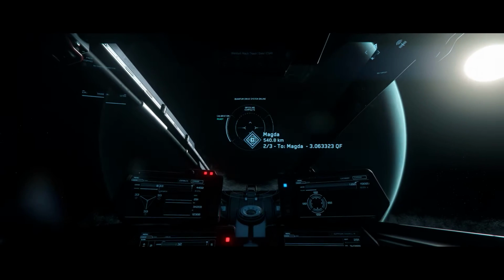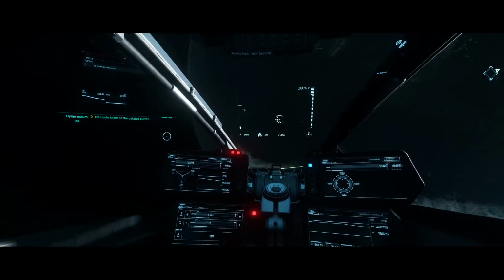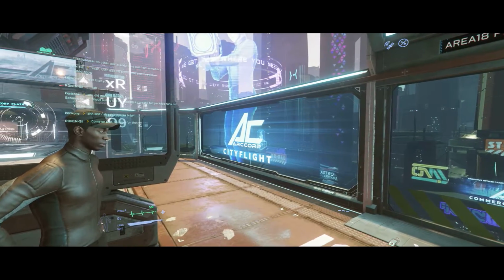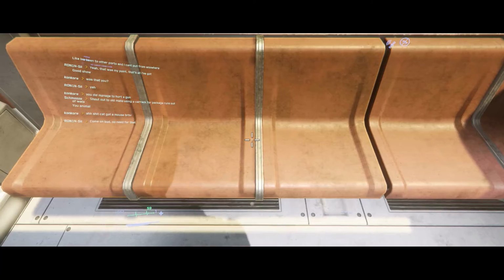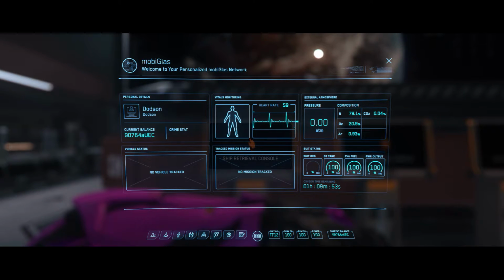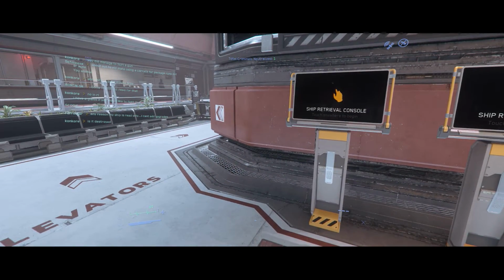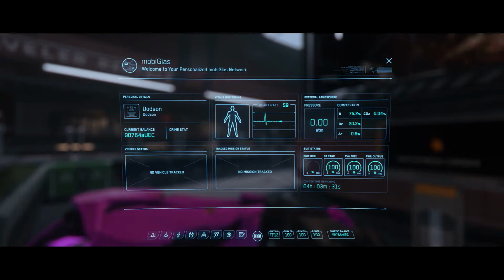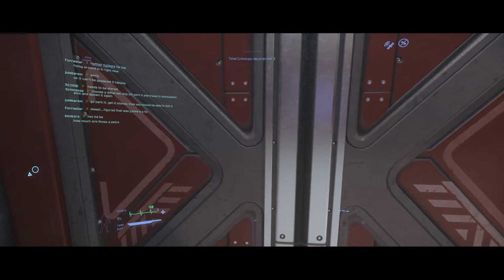02/29/2950 || 🪐무역에 의한🚀무역을 위한👩🏻‍🚀노가다🖖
✋🏻노 편집본, 노 빠꾸✋🏻 잠깐만!! 아래 내용있음
✋🏻본 영상은 추후 편집 및 삭제될 수도 있습니다. ✋🏻

🌌'Cloud Imperium Games'에서 제작 중인 'Star Citizen' Alpha버전 Try방송입니다.🌌
🌌간단히 말해, Seamless방식의 우주 Online 시뮬레이션 게임입니다.🌌

📦'Package'상품 내 'Star Citizen Digital Download'가 있으시다면,📦
📦누구든지 개발버전을 선 체험해보실 수 있습니다.📦

🎮해당 게임에 관심 있으시거나🎮
🎮함께 하실분은 방송 채팅 혹은 관련 영상에 댓글로 남겨주세요.🎮
🎮'스타시티즌' 가입하시기 전🎮
🎮아래 추천인 코드를 사용하시면 5000 인-게임 화폐를 받으실 수 있습니다.🎮
🏅STAR-Q4LQ-G4K6🏅

🧐상호 존중과 예의를 중요시하며,🧐
🧐편향된 정치적 발언 및 분탕은 삼가해주시기바랍니다.🧐
(저 또한 최선을 다해 이를 지키도록 하겠습니다.)

😅말재간도 없고 많은 부분에서 미숙합니다...하하핫😅
🤔내공도 부족해서 막상 겜하면서 질문 받으면 안떠오르는 것도 많더군요.🤔
🤪많은 부분을 노력으로 채워가도록 하겠습니다...만..?!!비염 딕션은 해결이 안...🤪

👨🏻‍🚀방송 일정표👩🏻‍🚀
1) 평일
- 월, 화, 목, 🔥금🔥
- PM 08:00 ~ 11:00 (+1HR or 🖖)
2) 주말
- 🛰일요일🛰
- FREE TIME
3) 휴일
- 💤수, 토요일💤
✋🏻방송 일정은 상황에 따라 변경될 수도 있음을 알려드립니다.✋🏻

- 최소 '스타터 패키지' 및 상품 내에 'Star Citizen Digital Download' 권한이 포함된 상품을 구매하셔야 플레이하실 수 있습니다. 선택에 어려움이 있으시다면 언제든지 방송 채팅 혹은 댓글로 남겨주시면 최선을 다해 가이드해드리겠습니다.

- 한국에도 많은 '시티즌'들이 계십니다. 해당 카페를 방문하시고 더 많은 정보와 좋은 인연을 만나보실 수 있습니다. 해박한 지식인들도 많으니, 참조하시면 큰 도움이 되실 겁니다.

- 많은 지식인들이 정보 공유와 공식 자료 번역 활동에 힘쓰시고 계십니다. 해당 사이트를 방문하셔서, 게임플레이 측면을 넘어 다양한 정보를 만나보십시요.